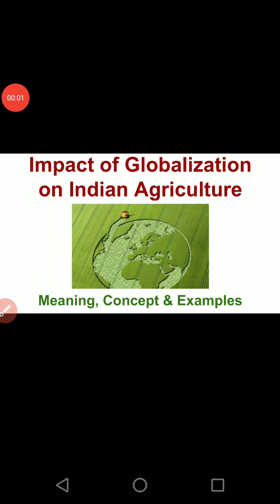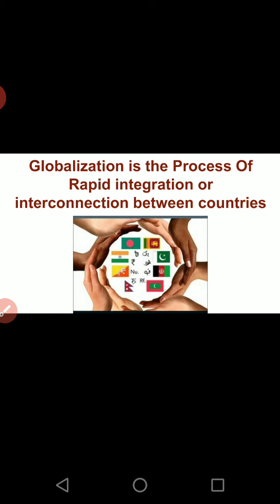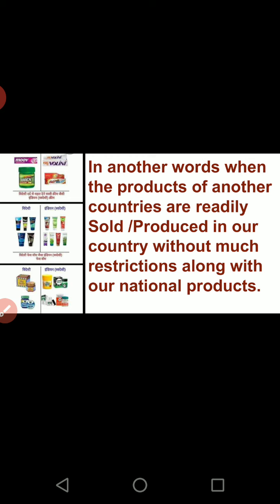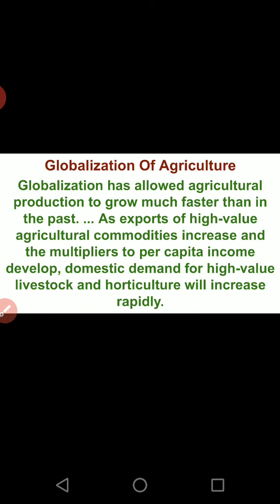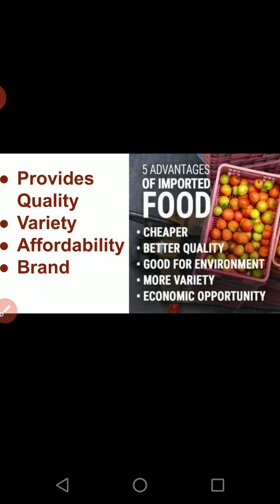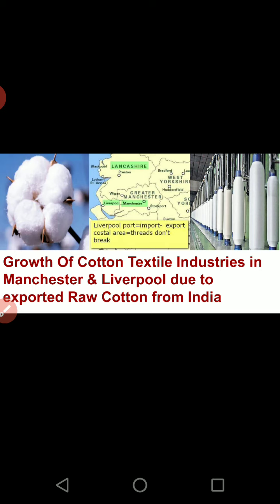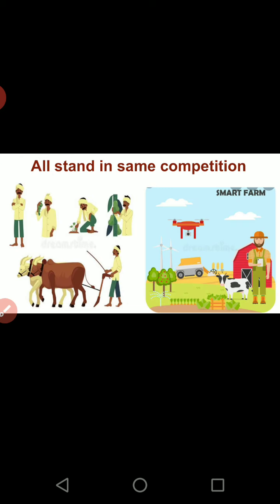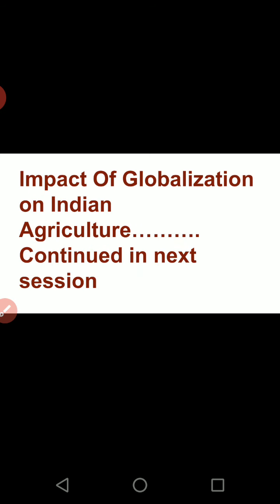X- 1-Impact of Globalization on Indian Agriculture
Ch.4 Agriculture